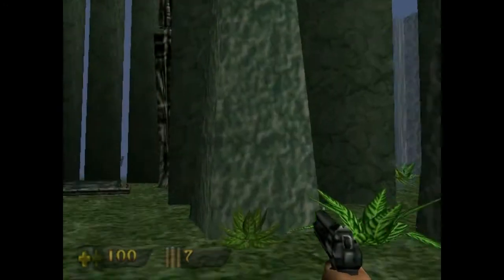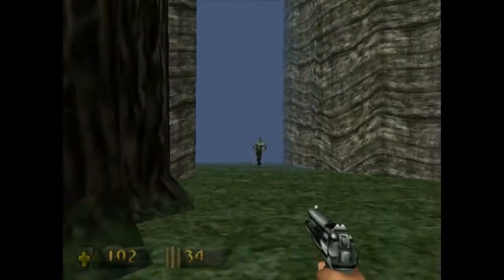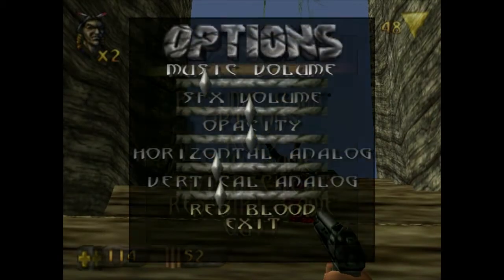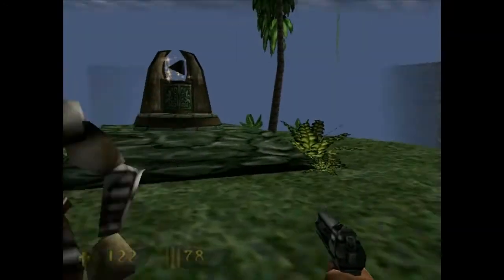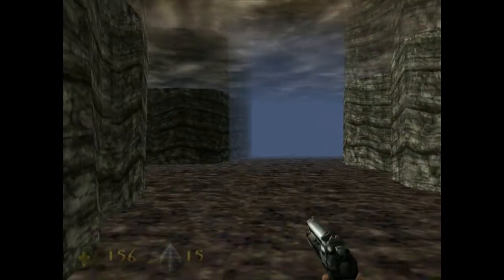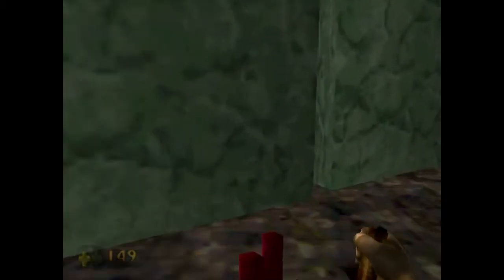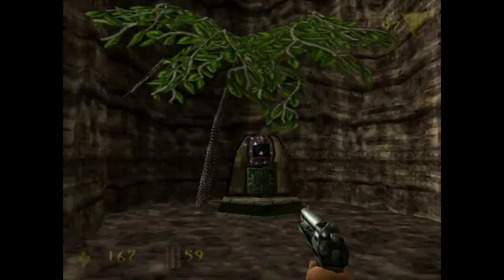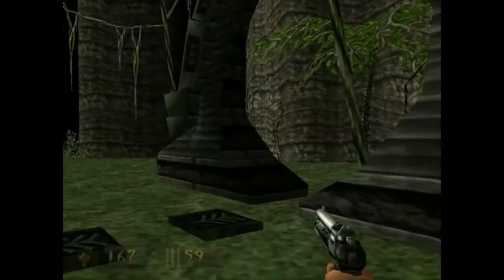Let's Play Turok Dinosaur Hunter: 01 Nostalgia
This is a lets play of the classic first person shooter; Turok, for the PC.